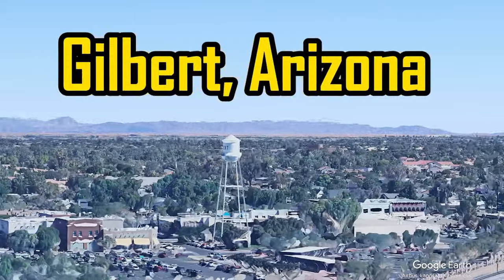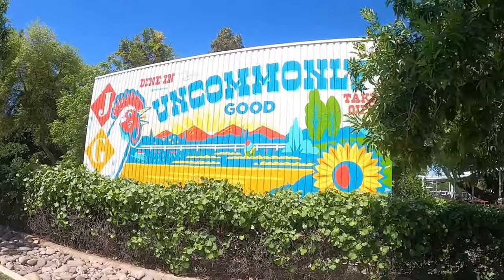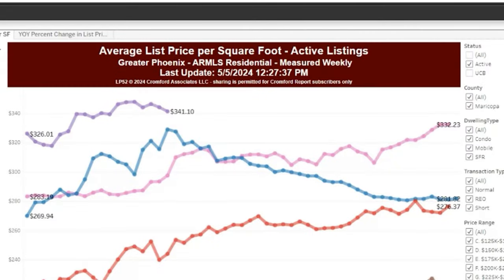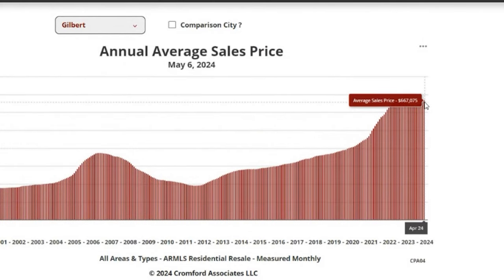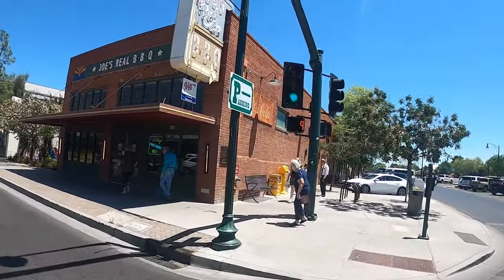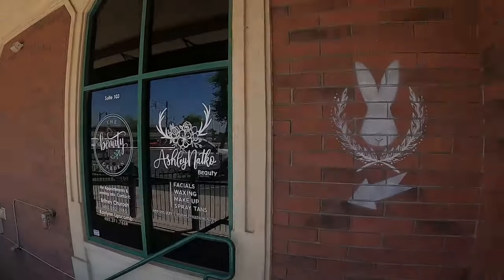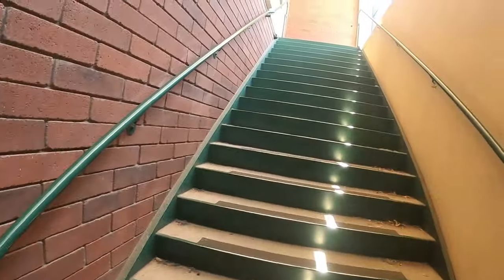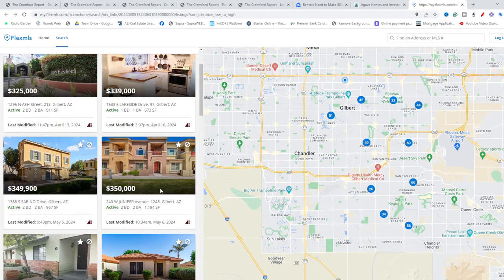Discover Gilbert's Hidden Gems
If you are thinking about locating to the Phoenix area we'd love to help you. We can help you navigate the Phoenix, Arizona area.

 Rick McHone
Realtor
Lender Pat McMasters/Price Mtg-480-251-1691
Rick!